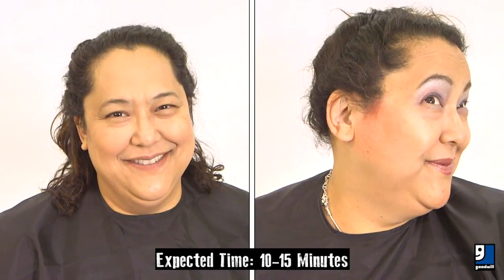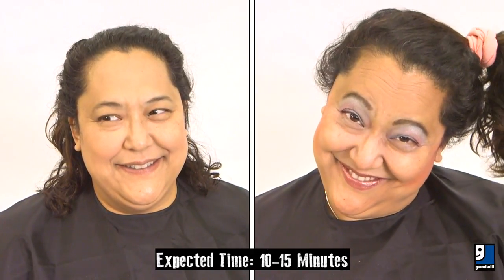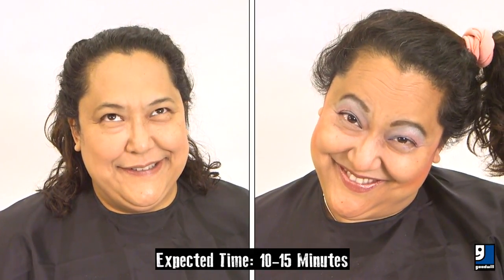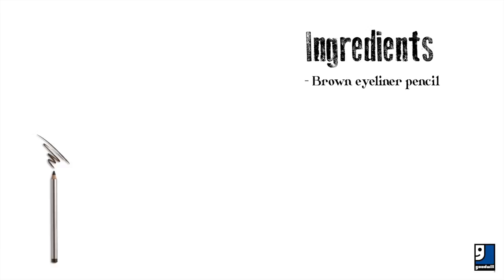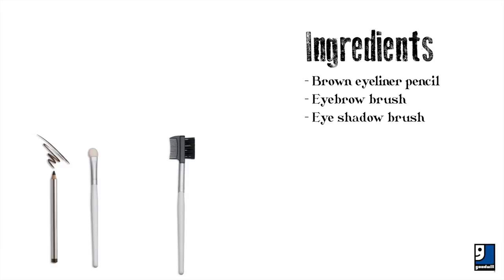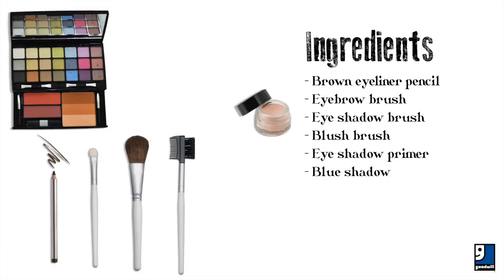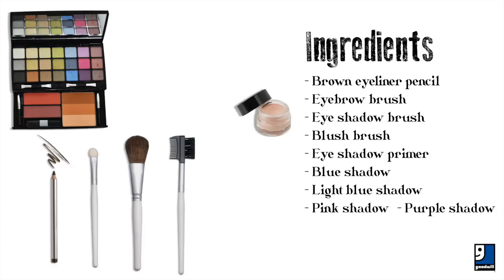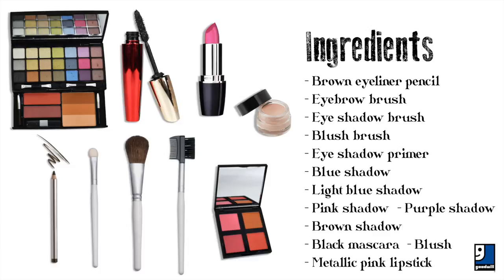Makeup Tutorial: 1980s Style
Finish off your Halloween look with the right makeup! This is a simple "1980s" tutorial created using makeup that you can find at a wide variety of stores.